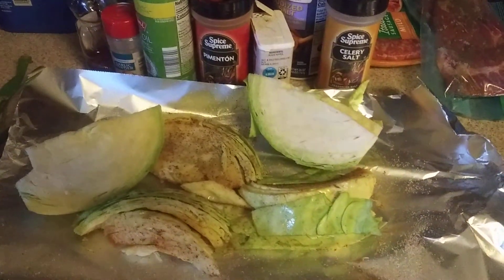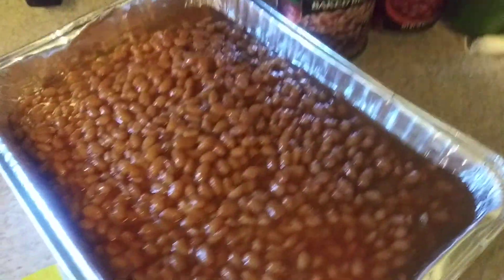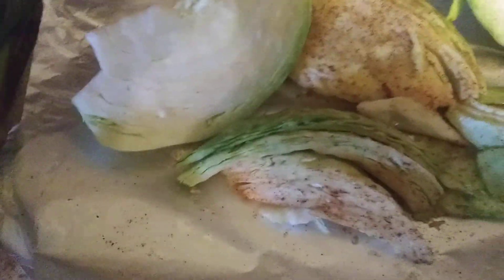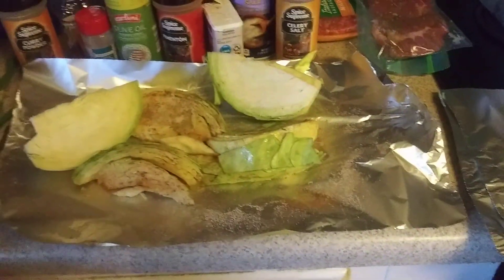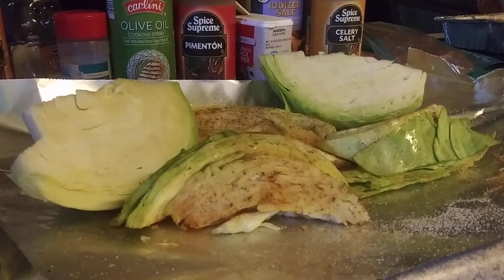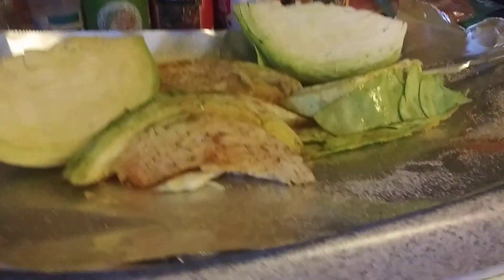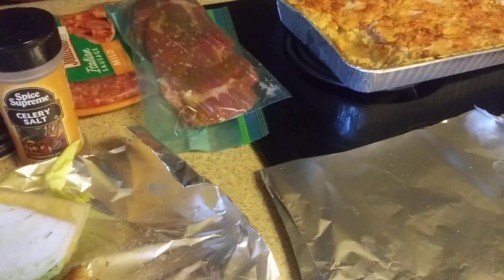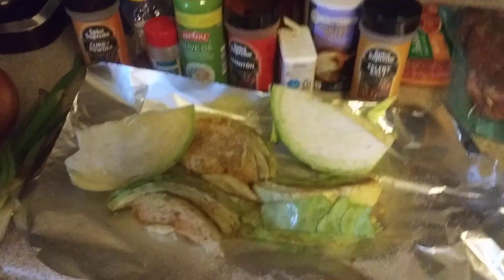Mama is in the Kitchen Prepping for the Grill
Season. Cabbage with paprika on Olive oil A little salt and Pepper .